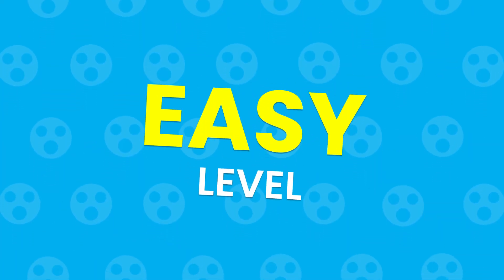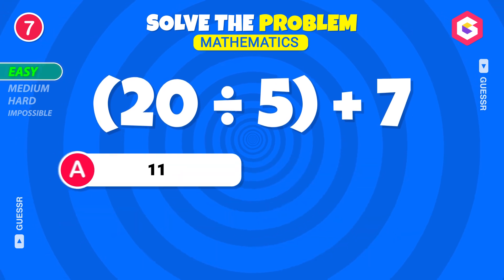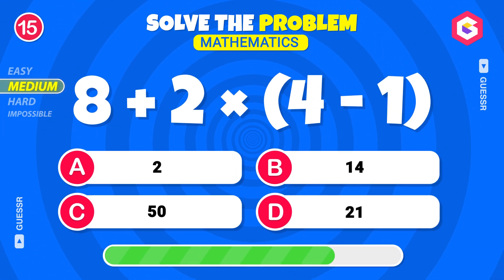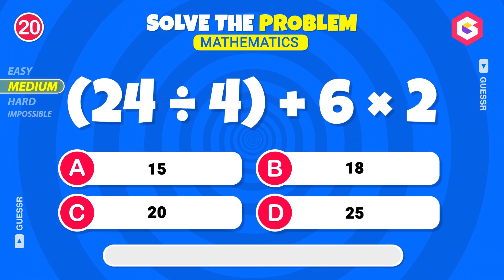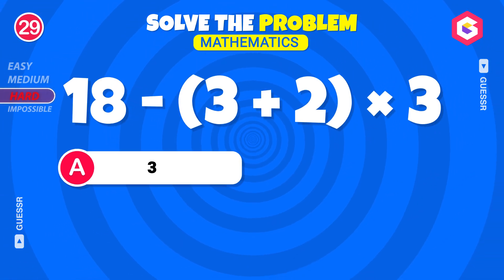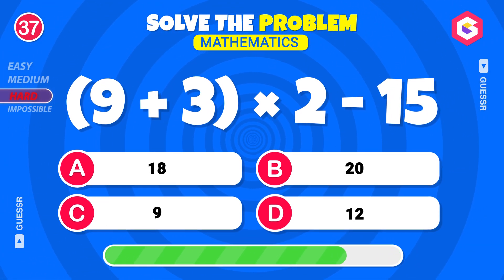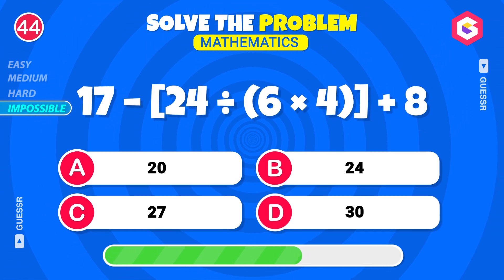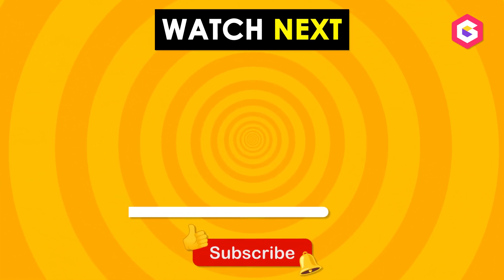BODMAS Rule Math Quiz ➗🤓✖️ | Easy, Medium, Hard, Impossible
Are you ready to test your math skills? 🤓 Take on the ultimate BODMAS Rule Math Quiz and see if you’re among the top 1% who can conquer it! This quiz has it all: Easy, Medium, Hard, and even Impossible levels that will challenge your brain and problem-solving abilities. From basic calculations to mind-bending equations, can you ace them all?

✅ What’s inside?
➗ Fun and challenging BODMAS-based problems.
✖️ Levels that get progressively harder—dare to reach the "Impossible" stage!
🤔 Perfect for math enthusiasts, students, and puzzle lovers alike.

Learn the BODMAS (Brackets, Orders, Division/Multiplication, Addition/Subtraction) Rule in action!
Challenge yourself or compete with friends to see who can solve the most questions.
Enjoy clear explanations and solutions to sharpen your math skills.

💡 Think you’ve got what it takes? Prove it now! Start the quiz and let the numbers do the talking. 😎